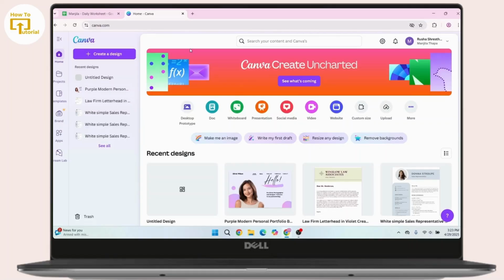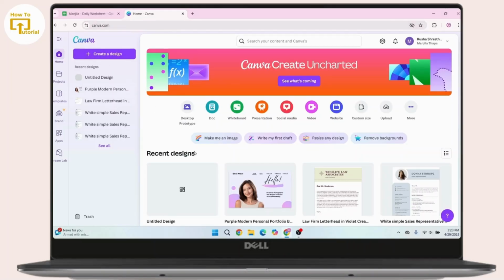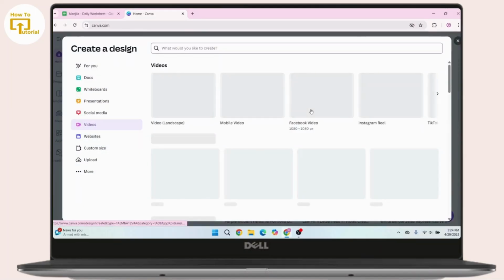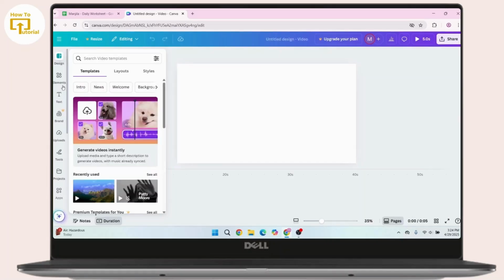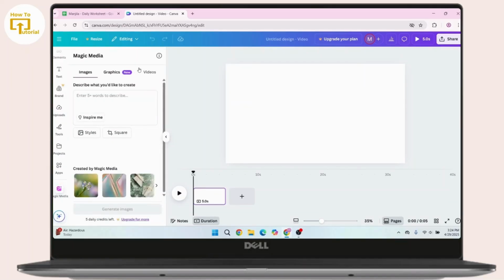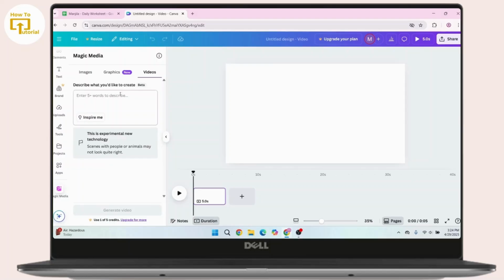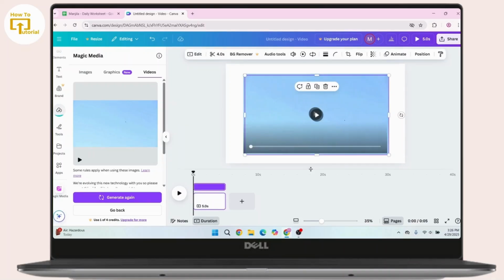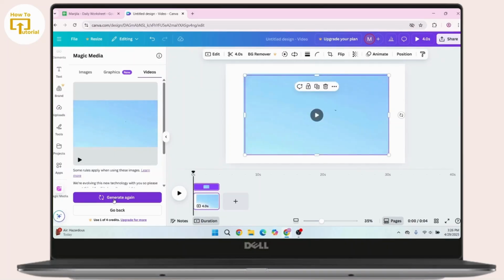How to Convert Text to Video in Canva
How to Convert Text to Video in Canva @LoginHelps
Learn how to convert text to video easily using Canva’s Magic Media app! In this quick tutorial, Kate shows you step-by-step how to turn your written text into stunning videos in Canva, perfect for creators, marketers, and social media users. Whether you want to create videos from simple descriptions or generate creative visuals fast, this guide has you covered.

Chapters with Timestamps:
00:00:00 - Introduction
Welcome and overview of converting text to video in Canva.

00:00:15 - Open Canva and Select Video
Log in to Canva and choose the video format or template.

00:00:30 - Access Magic Media App
Navigate to Apps  Magic Media to start the text-to-video process.

00:00:45 - Enter Text Description
Type your descriptive text (5+ words) to generate a video.

00:01:05 - Generate and Preview Video
Click "Generate Video" and wait for Canva to create your video.

00:01:25 - Use Video in Timeline
Add the generated video to your timeline and generate new clips.

00:01:50 - Conclusion